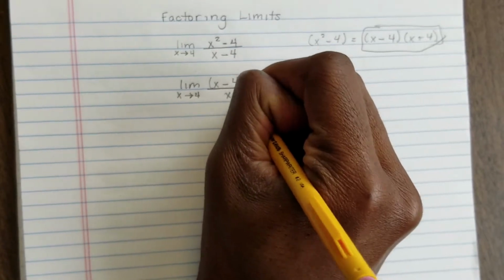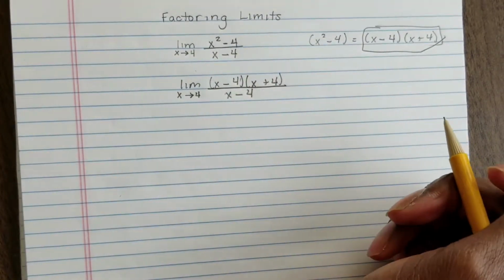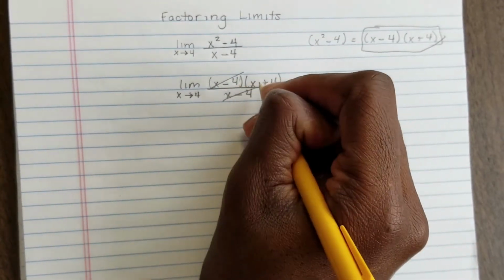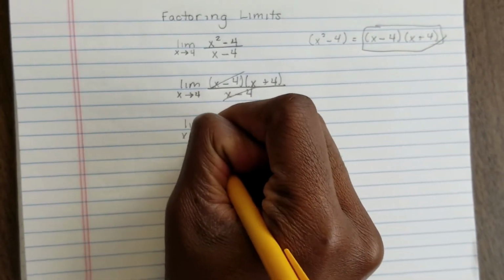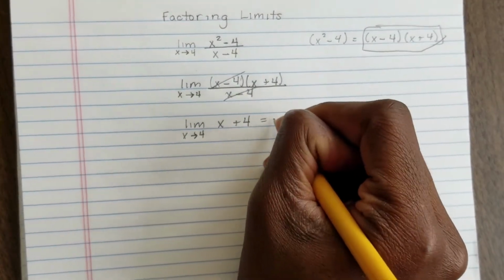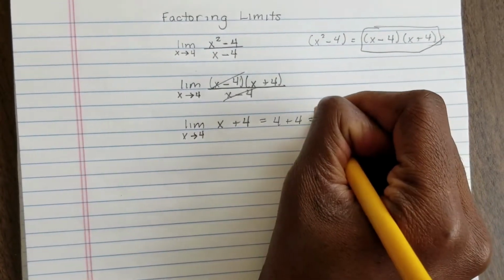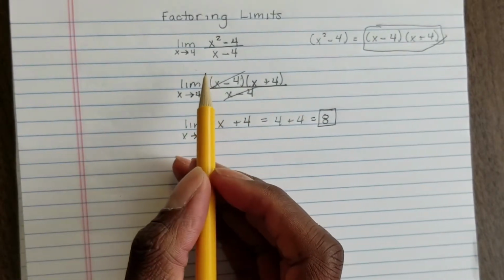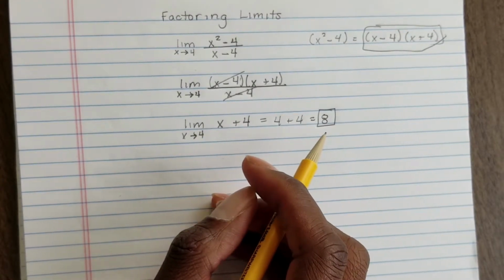How To Evaluate Limits by Factoring (Calculus)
In this video I show another method of evaluating limits in calculus by factoring.